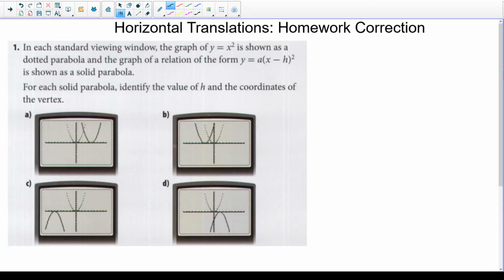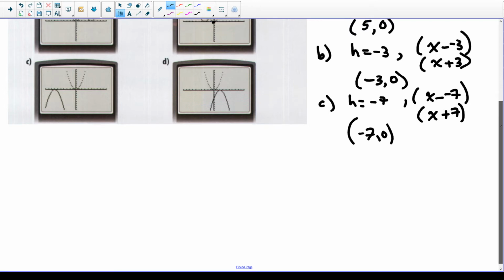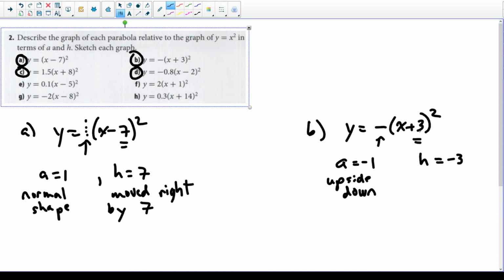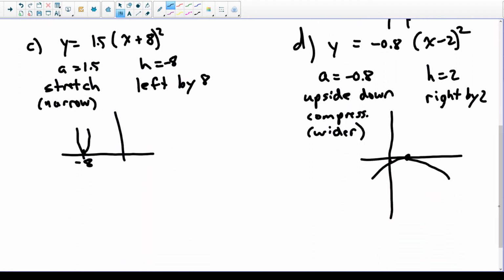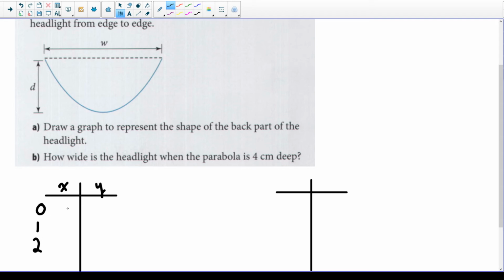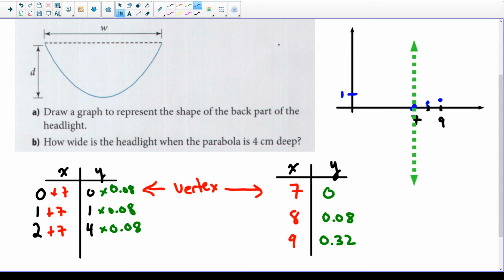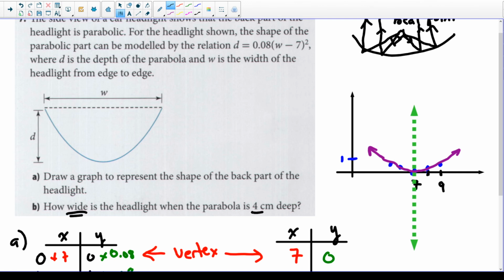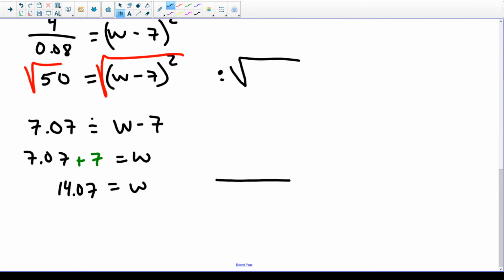MBF3C Lesson 5 1 Homework Correction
This lesson goes through the homework questions assigned during lesson 5 on horizontal translations of quadratics.